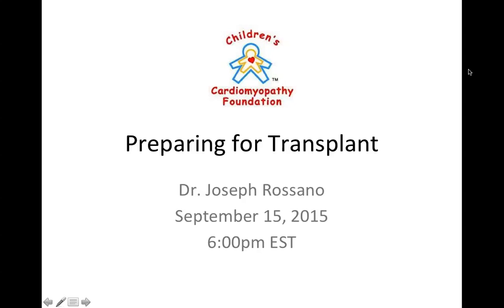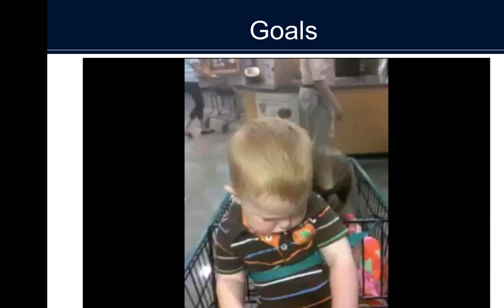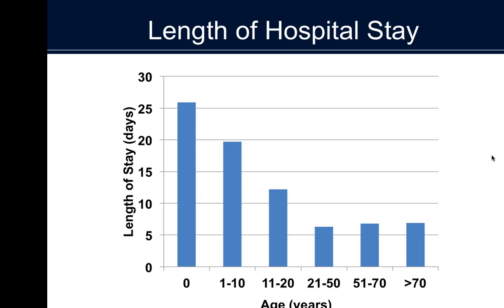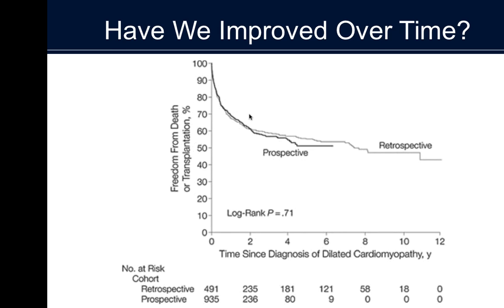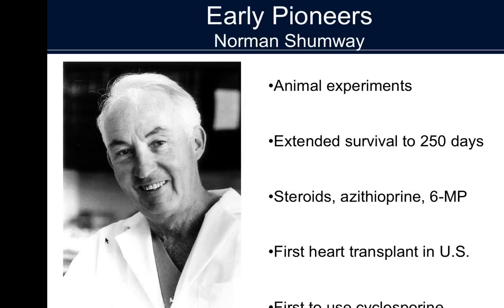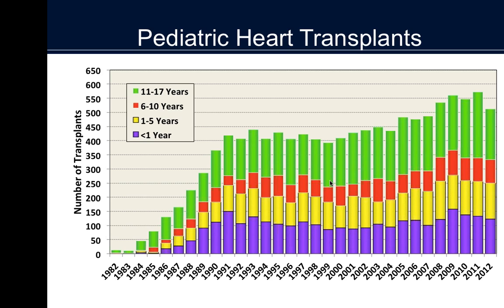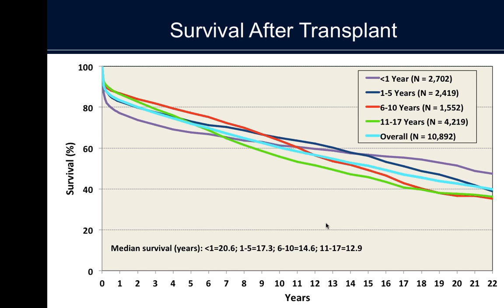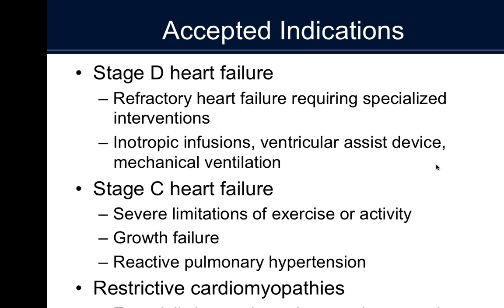Preparing for Transplant Part I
In this webinar, Joseph Rossano, MD, Medical Director, Heart Failure and Transplantation and Associate Professor of Pediatrics at The Children's Hospital of Philadelphia presents on the early stages of transplant discussion the process.

About CCF:
The Children’s Cardiomyopathy Foundation (CCF) is a national non-profit organization dedicated to finding causes and cures for pediatric cardiomyopathy. CCF started in 2002 with one family’s determination to call attention to this poorly understood heart disease and to take action on the lack of medical progress and public awareness. Since then, CCF has grown into a global community of families, physicians and scientists focused on improving diagnosis, treatment and quality of life for children affected by cardiomyopathy, and has committed more than $10 million to research and treatment initiatives.